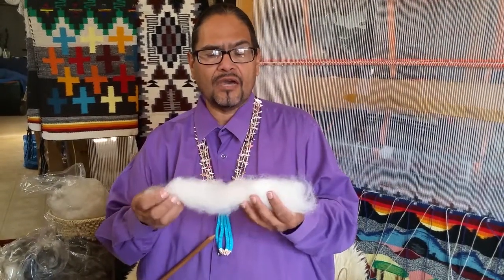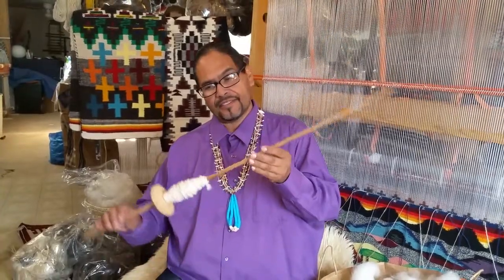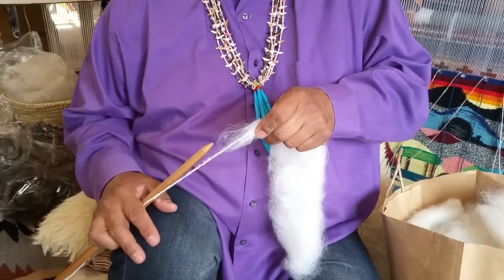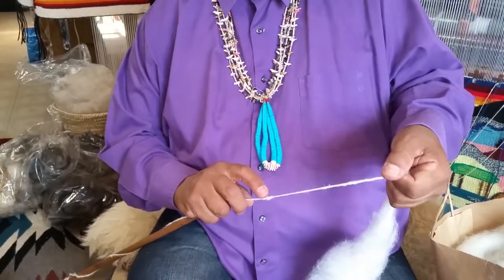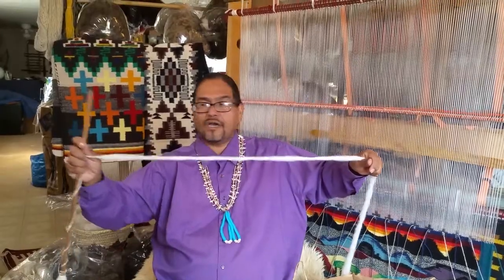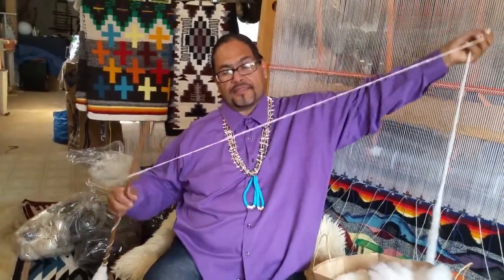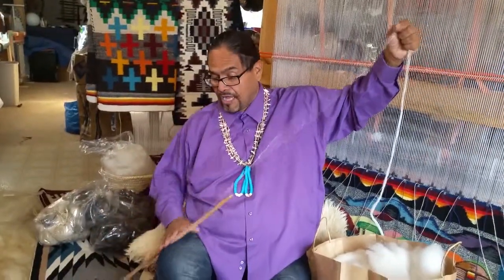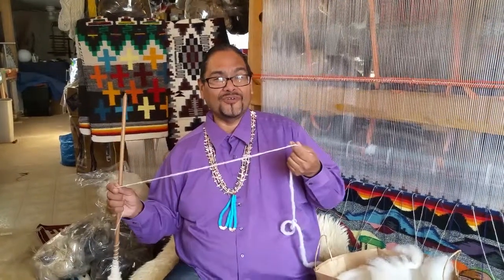Spinning wool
Teaching how to use a traditional Navajo Spindle for wool.